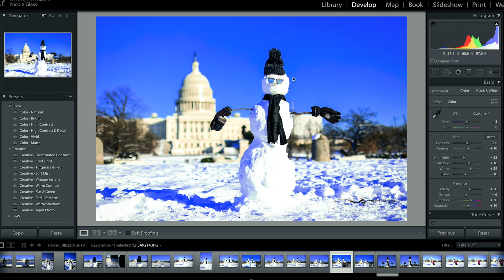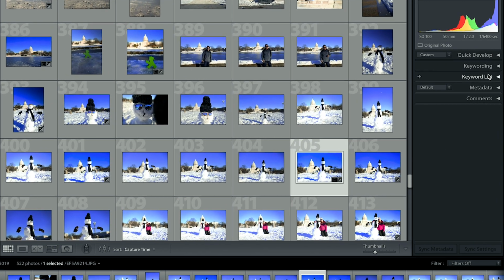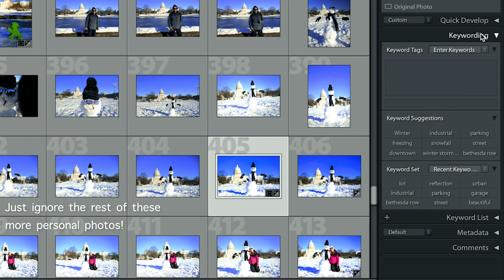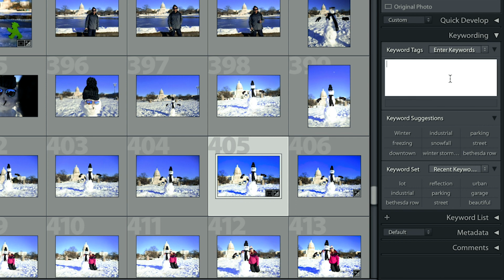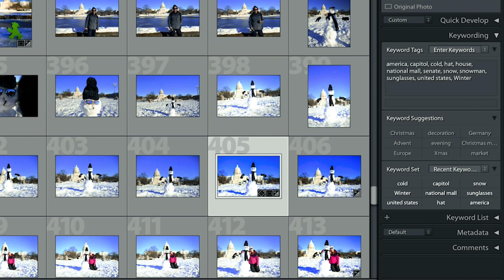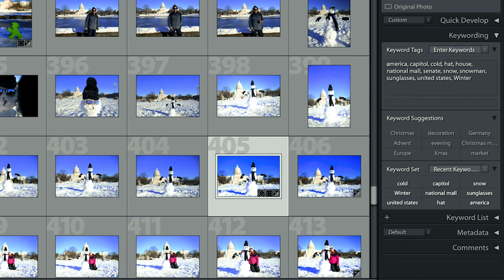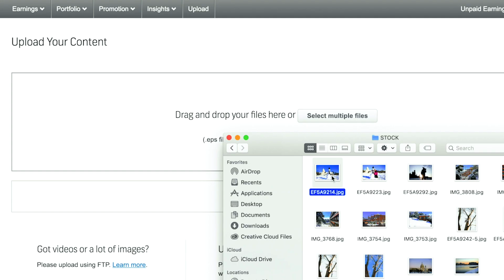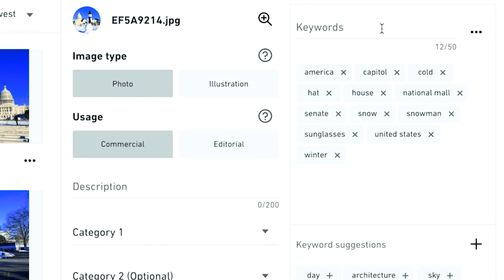KEYWORD HACK: Quick way to add keywords to your stock photos & save time using Lightroom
How can you save time when keywording your photos for Shutterstock, iStock Photo, Colourbox, Alamy or any other stock photography platform? In this tutorial, I use Lightroom Classic CC to add keywords to a photo. After exporting this photo, the keywords will be attached to it in the metadata. When that photo is then uploaded to Shutterstock - or any other stock photography platform - the keywords will show up in that photo's information. This saves you time and makes it easier for you to submit that photo to many different platforms without having to enter the keyword information over and over again. Because let's be real: doing that is really time consuming and exhausting.